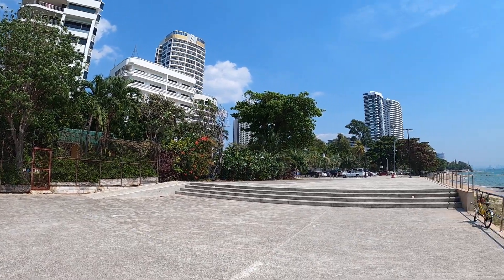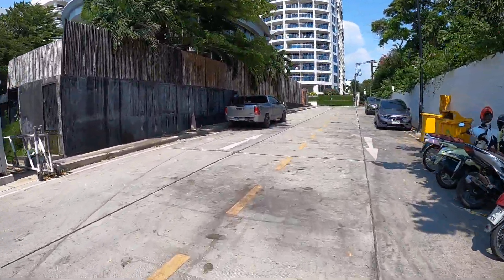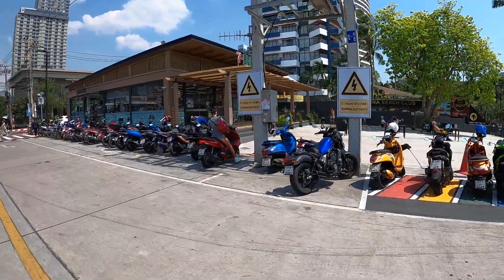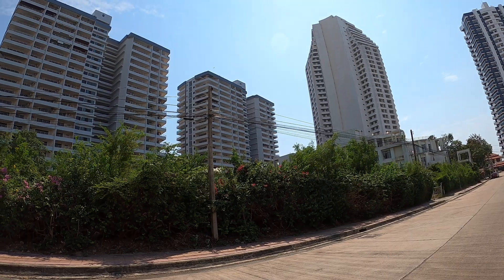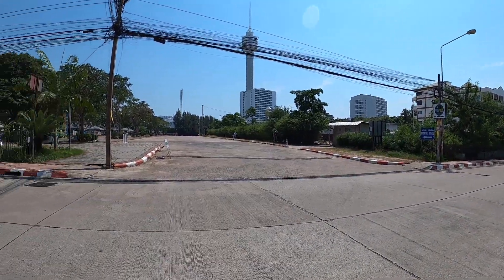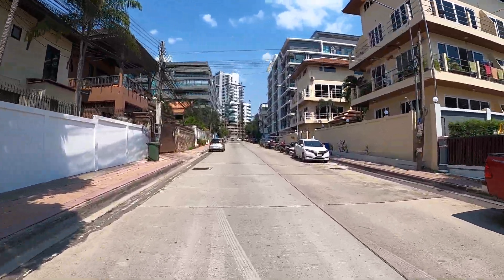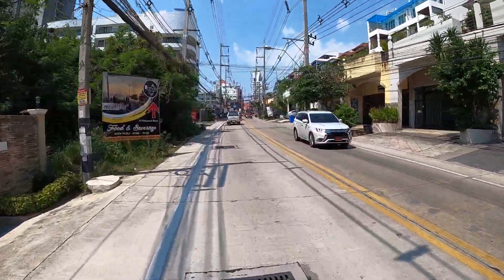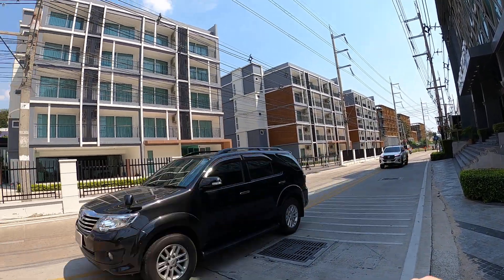Pattaya 27/Feb/22 Pratamnak Soi 6 Condos Everywhere!!!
Take ride along Phratamnak  Soi 6 Dongtan Beach. Only 5 mins from Pattaya 2pm Sunday 27th February 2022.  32c .  Lots of Condos and a nice quiet spot.  Cheers.